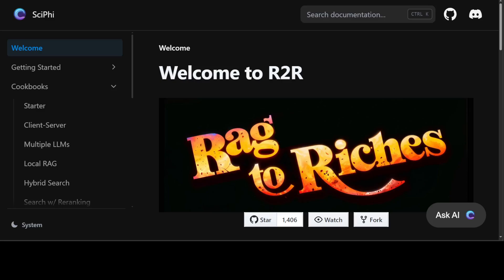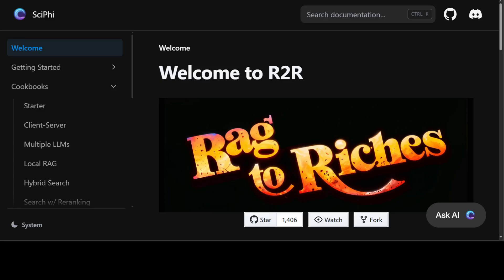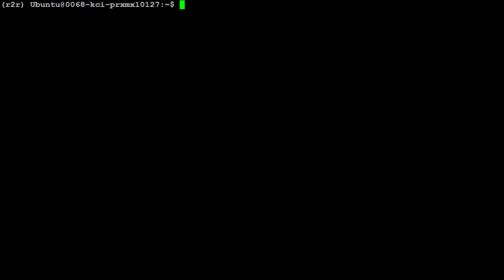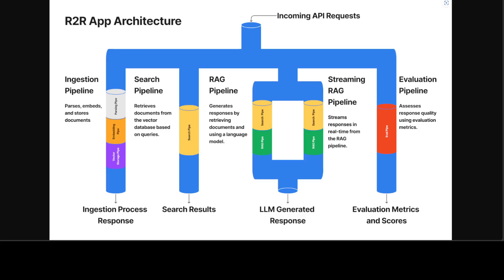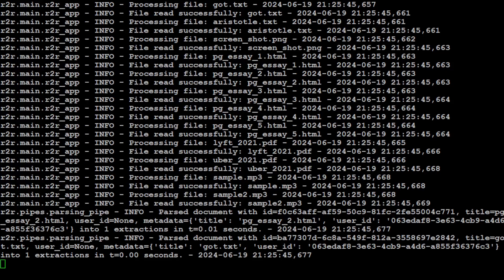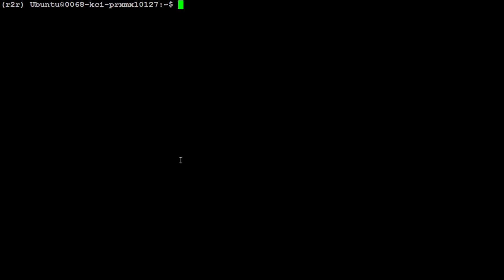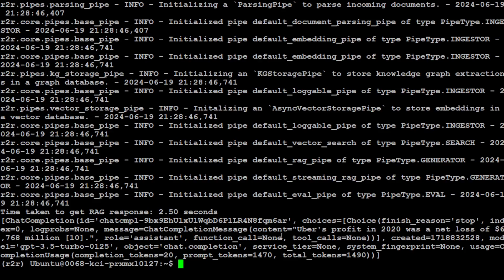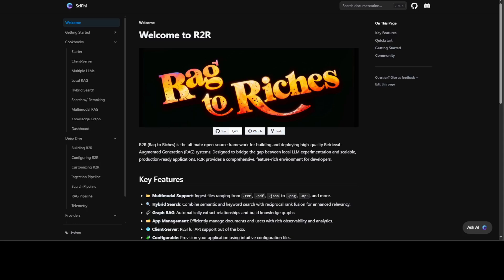R2R (Rag to Riches) - Build Flexible RAG Pipelines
This video installs R2R (Rag to Riches) which is the ultimate open-source framework for building and deploying high-quality Retrieval-Augmented Generation (RAG) systems.